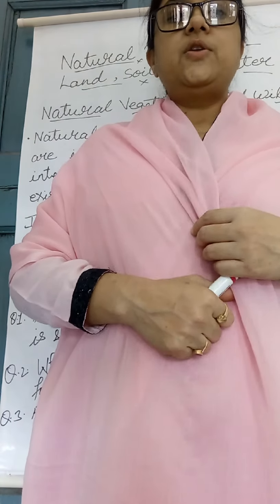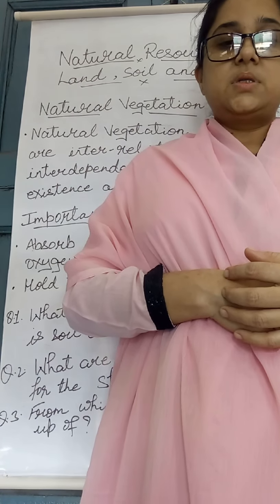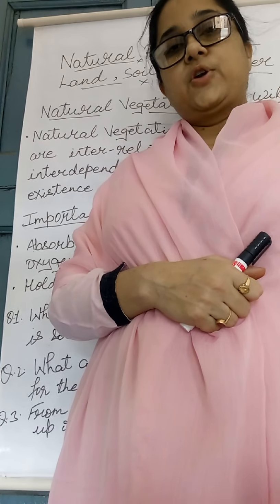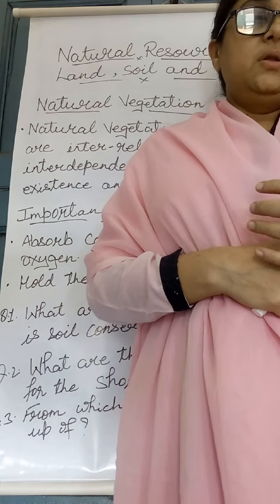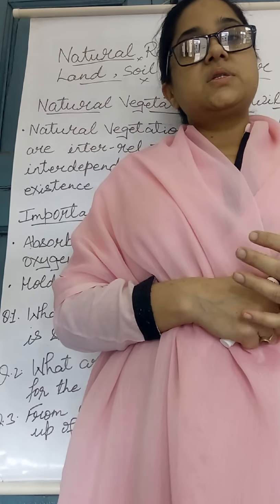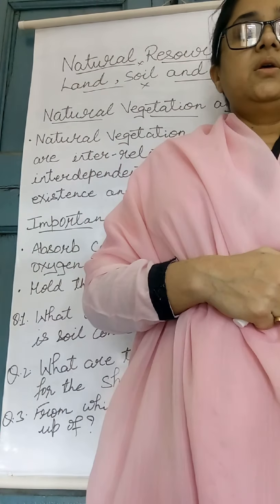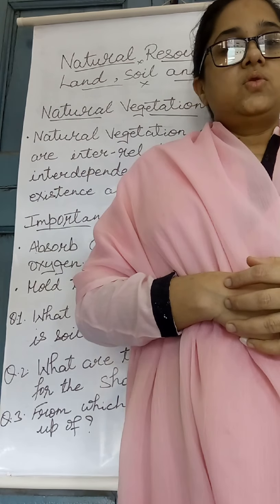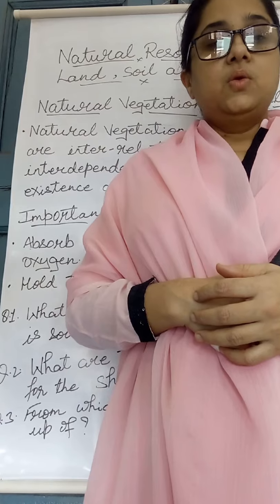1.10.20Rev. Natural resources-Land soil and water